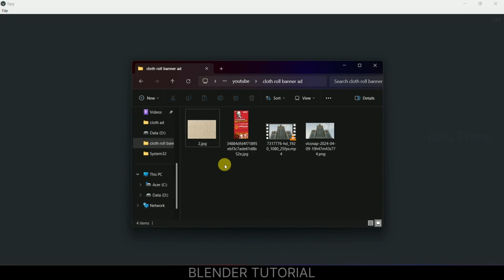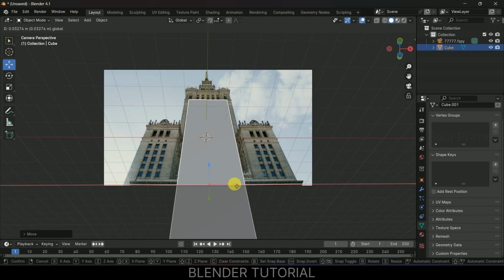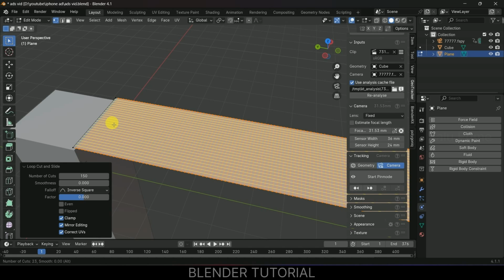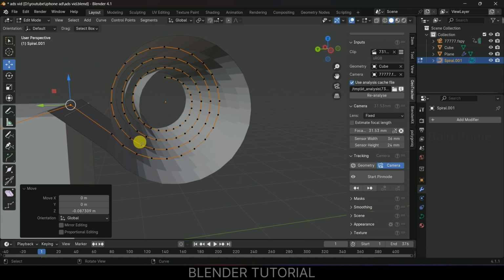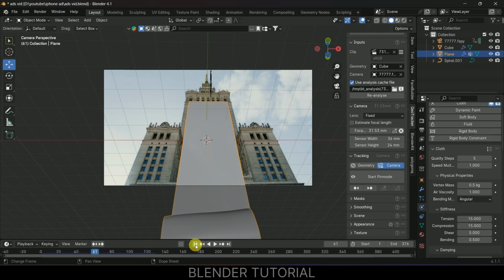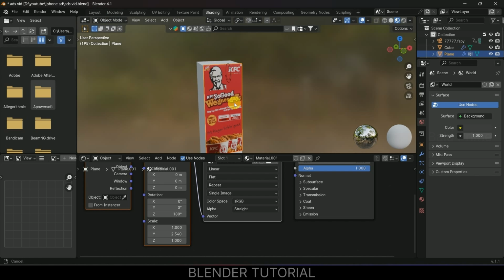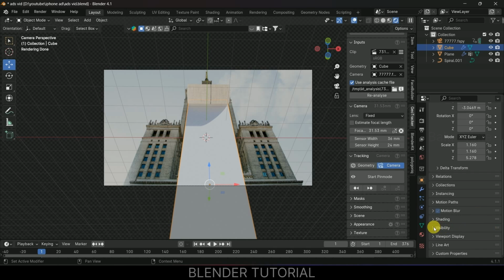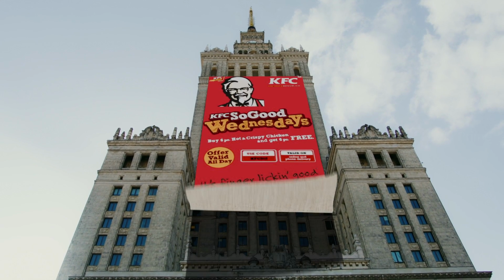How to Create CGI Banner Unroll Advertisement using VFX in Blender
Create CGI Ads using VFX in Blender | Blender VFX tutorial
In this video, I will show how to create CGI Advertising in Blender easily. Its a complete beginner friendly tutorial. Hope it will be useful. Make 20 likes possible to this video